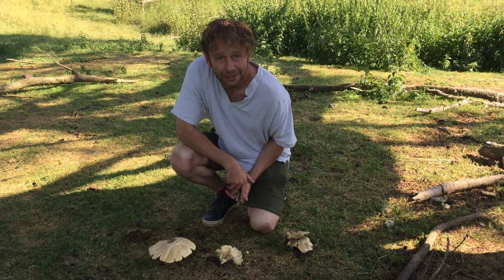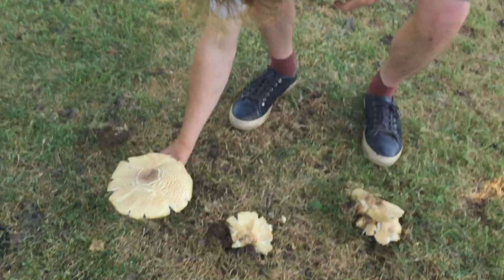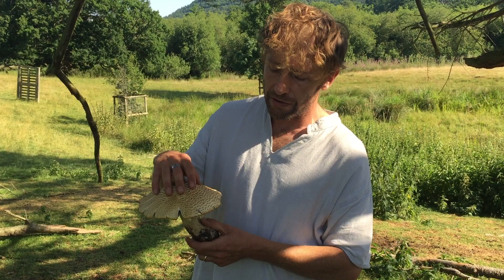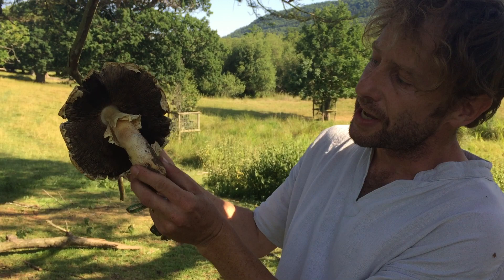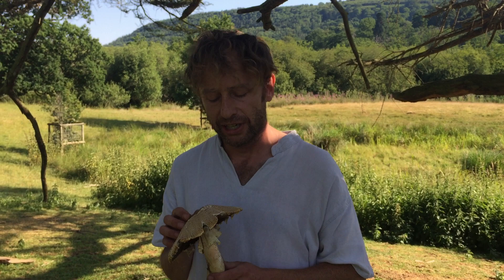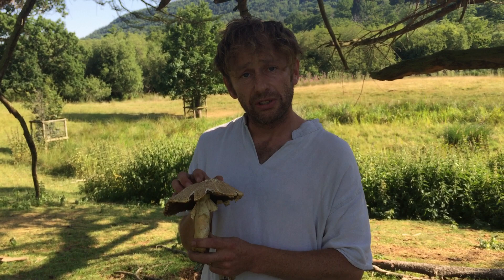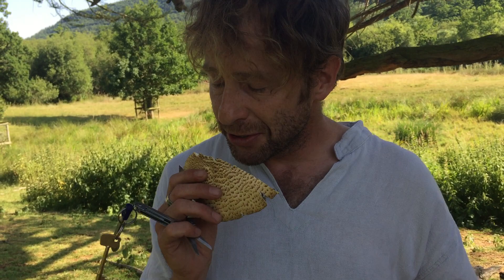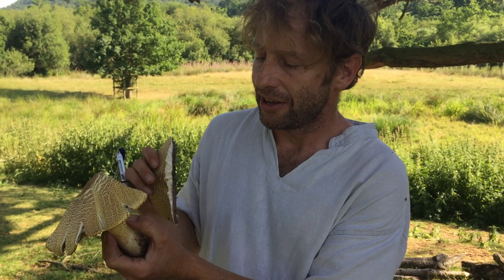Identifying The Prince, Agaricus augustus